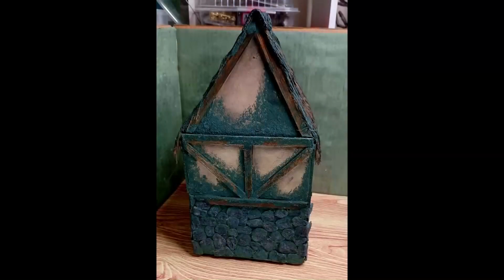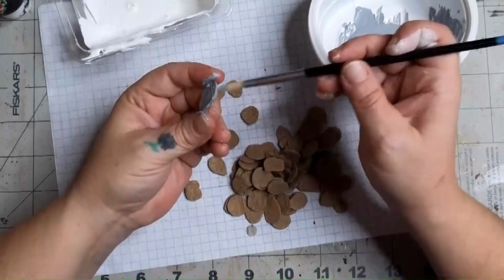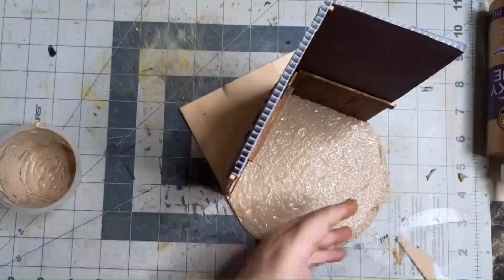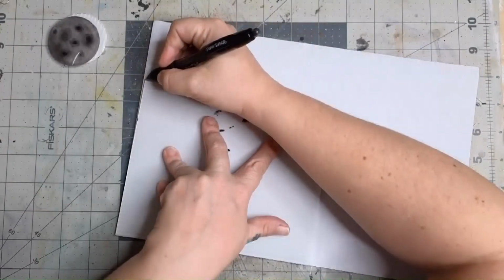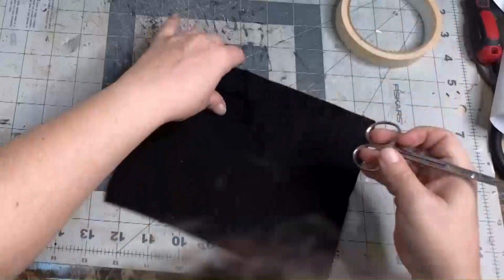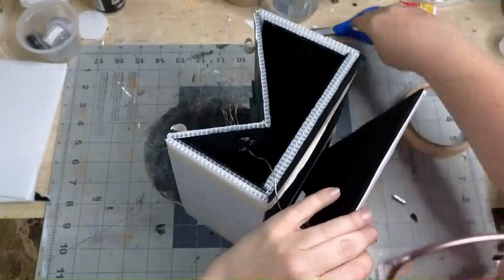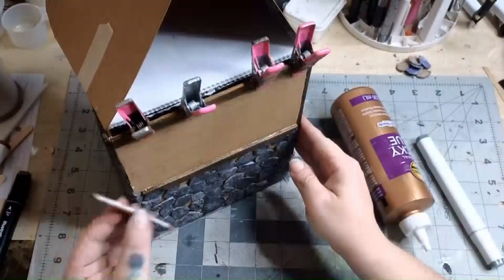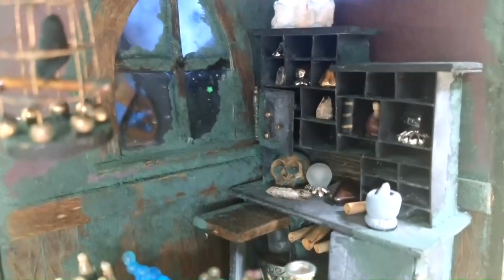Finishing a Witchy Book Nook For Ginger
In this tutorial I will be showing you how I made the overall structure for the book nook.
 I couldn't be happier with how it came out and can't thank Ginger enough for the opportunity to make this for her.
 That being said I am always open for commissions for anyone who would like one.